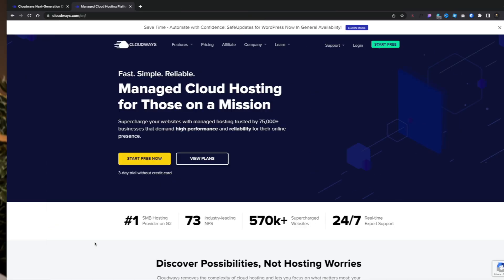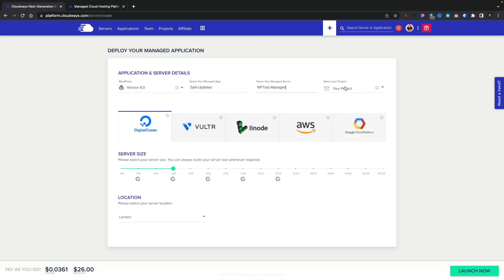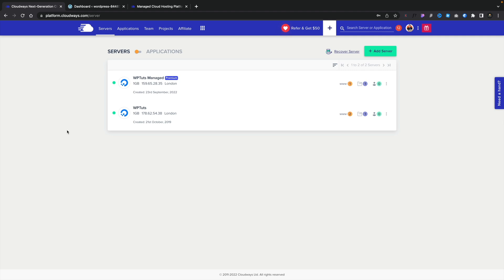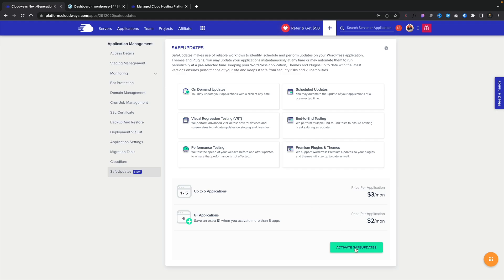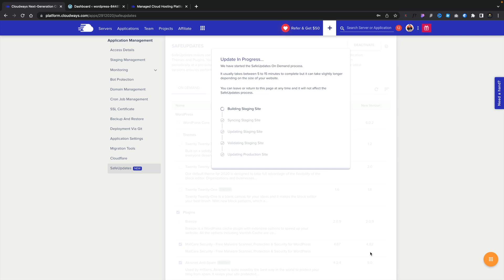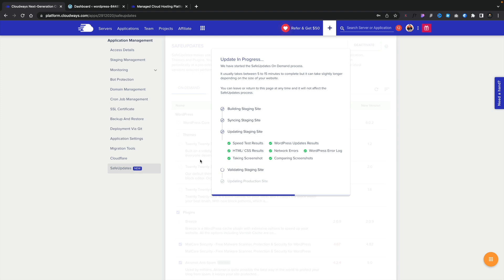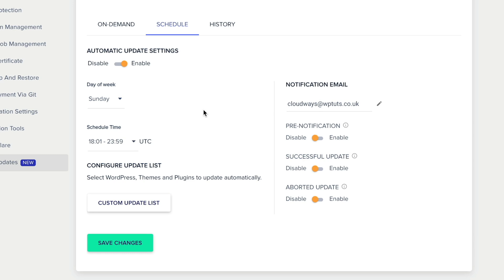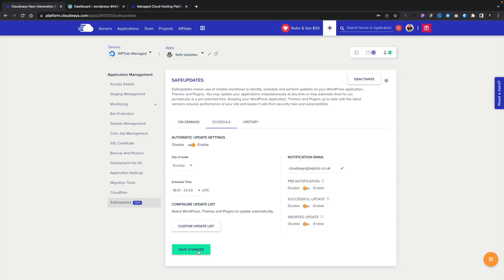WordPress Updates Made Easy | Cloudways SafeUpdates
Cloudways have recently added the SafeUpdates feature to their hosting offerings and this gives you peace of mind whenever there is a WordPress update.

No longer do you have to worry about your site crashing, updates breaking things or any of those other stressful scenarios.

By using Cloudways SafeUpdates, you can manage all your updates from one simple control panel and either make them manually or have them automated on a schedule that works for you.

Let me show you how to get started with Cloudways SafeUpdates and rest easy knowing all your updates are being handled for you.